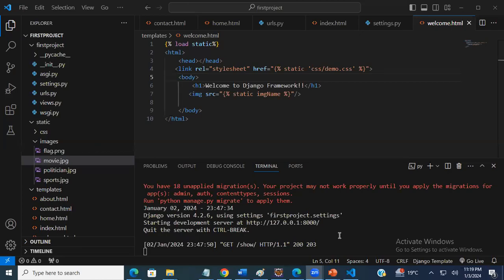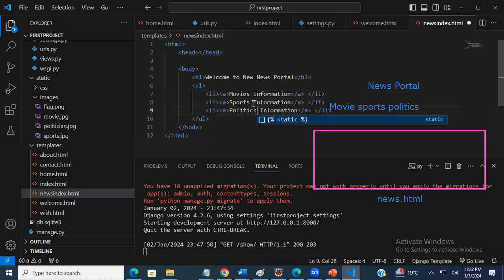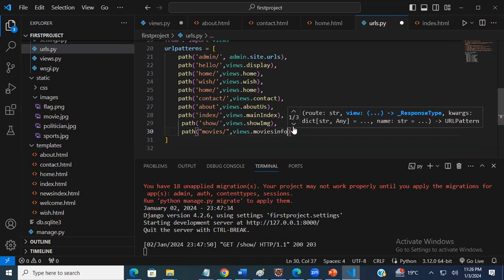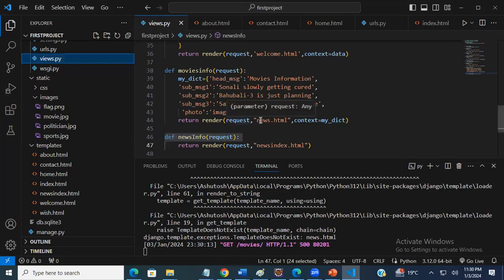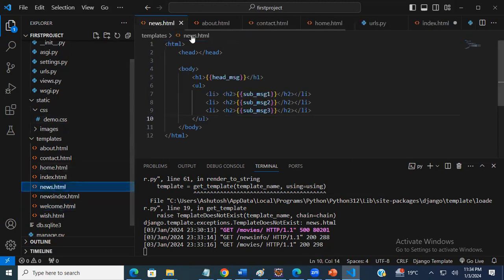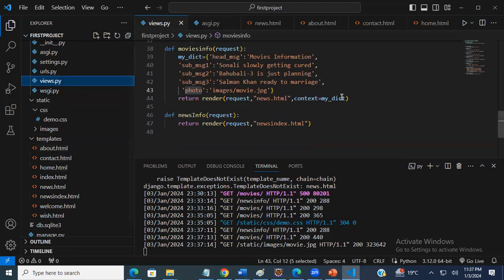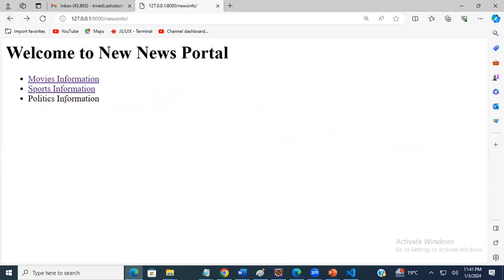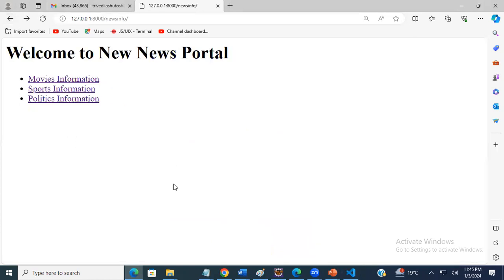Learn How to Create News Portal application in Django | Django Tutorials Part-6